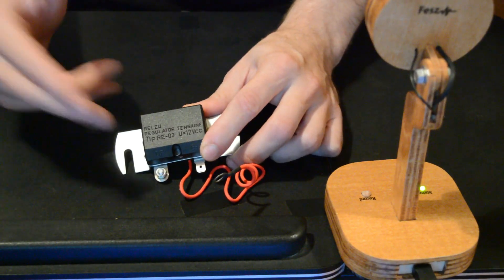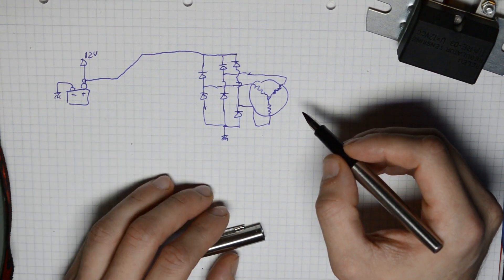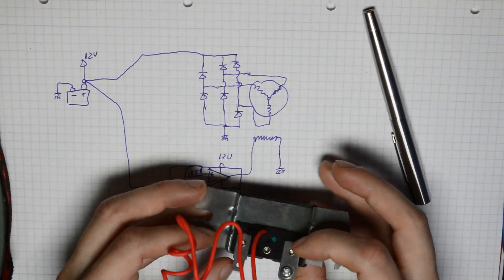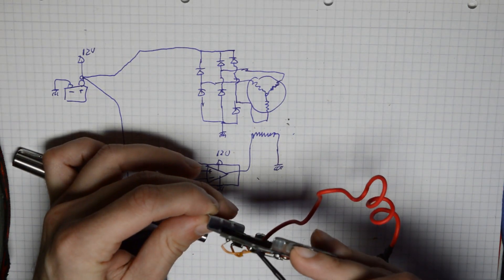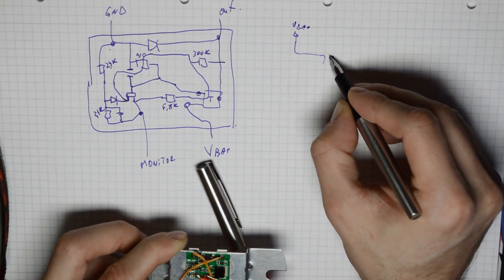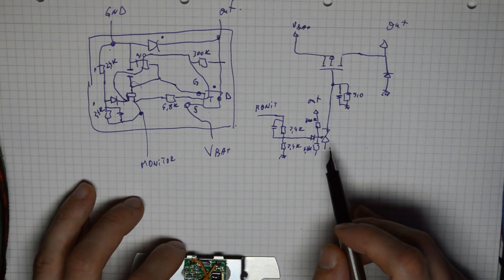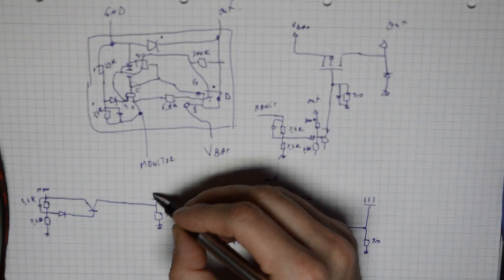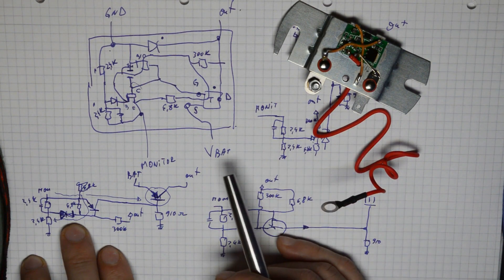Teardown - Alternator regulator relay RE-03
#20 I got a weird device from a friend and decided to perform a teardown and see how its built. Its a car alternator regulator relay used to enable battery charging when the voltage is low. Although this particular model, the RE-03, is for an old car, this sort of relay is still used in many motor vehicles with a rechargeable battery to this day.
It turns out to be quite a simple and easy to understand circuit.